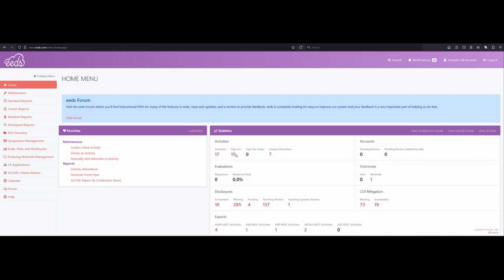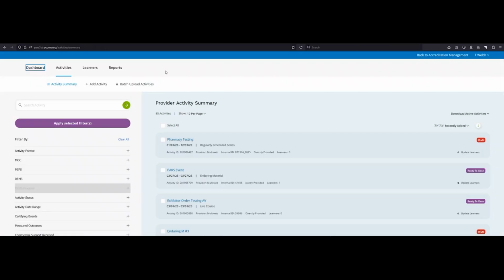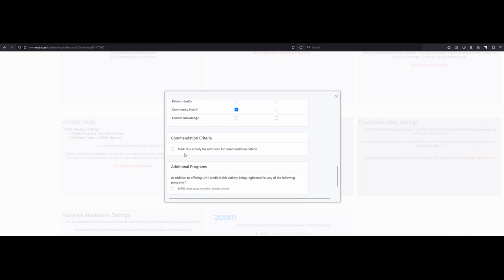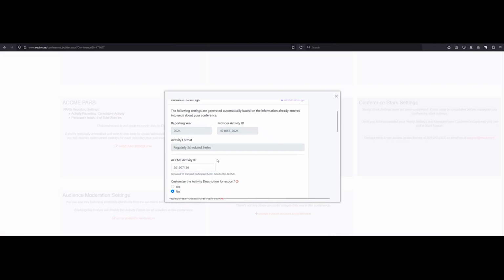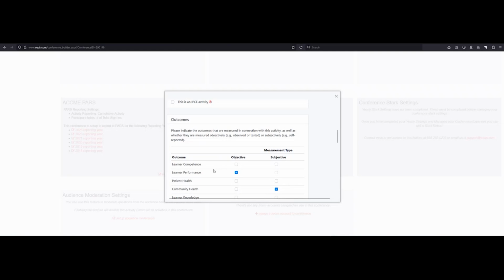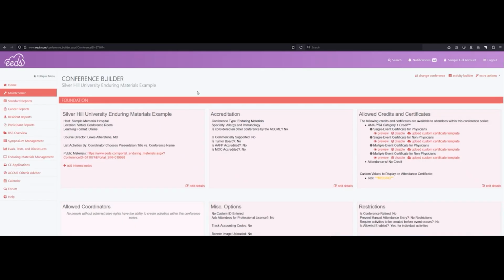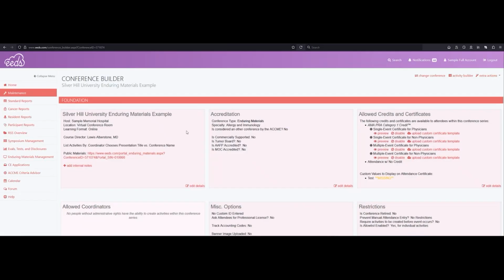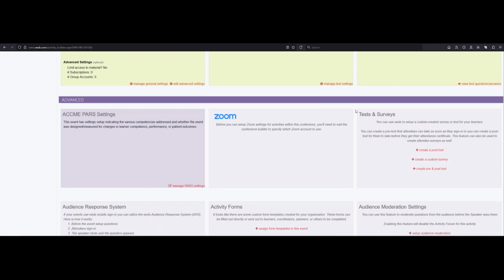Creating and Managing PARS Settings in eeds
In this entry, we'll show how you can create and manage PARS settings for your eeds events